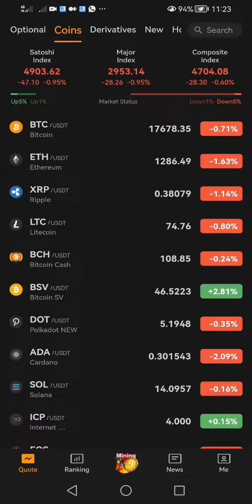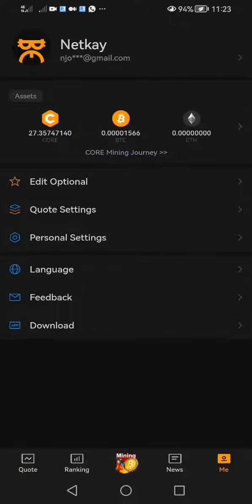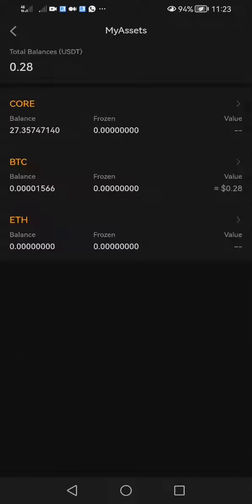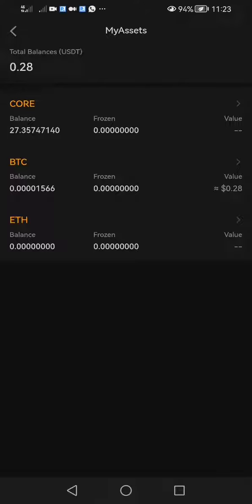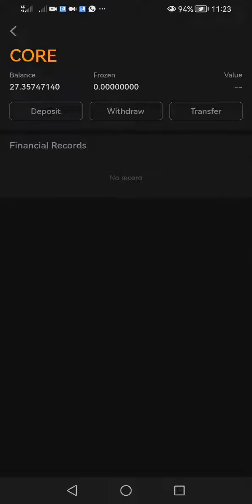Btcs Mining App Get ready to withdraw your Core to external wallet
If you have a smartphone and you are not making money with Web3 Applications that means you are just playing around. Your smartphone is one big company that is open to give you daily income and change your life for good.